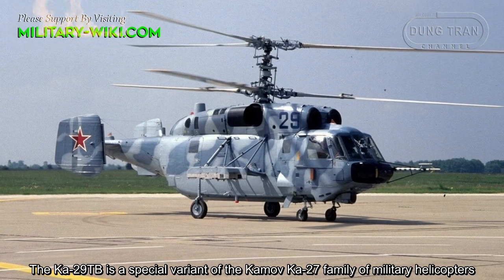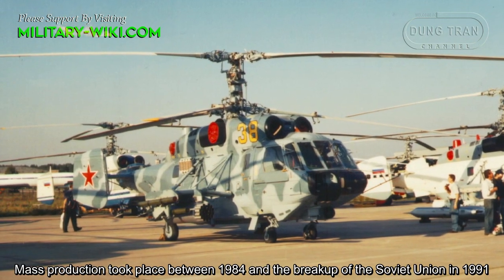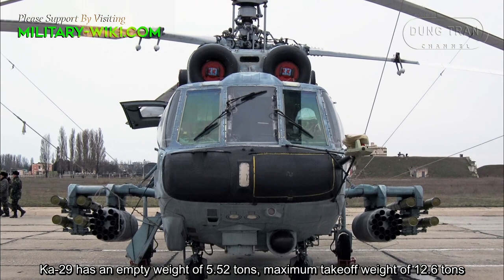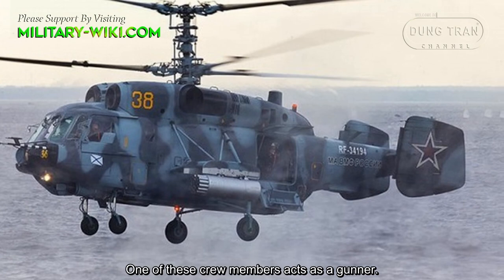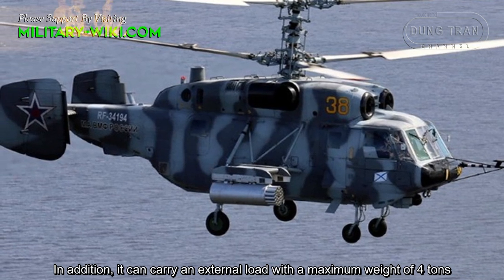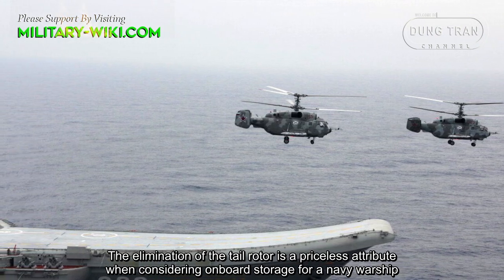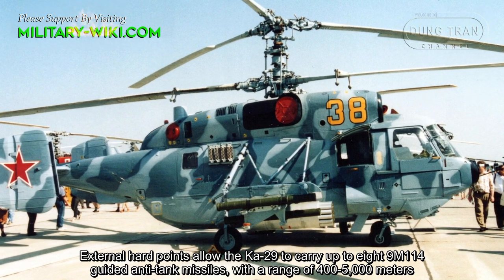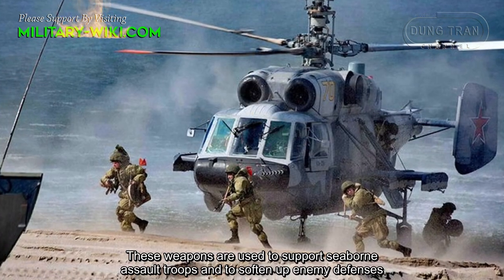The Terrifying Power Of The Kamov Ka-29 Helicopter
The Ka-29TB is a special variant of the Kamov Ka-27 family of military helicopters. It was specially designed to support naval amphibious operations and has a significantly modified airframe. Kamov Ka-29 is currently in service in Russia and Ukraine. Kamov Ka-29 was born in the 1970s, the first flight was made in 1976. Mass production took place between 1984 and the breakup of the Soviet Union in 1991.

Thank you very much.
Best regards
Dung Tran.